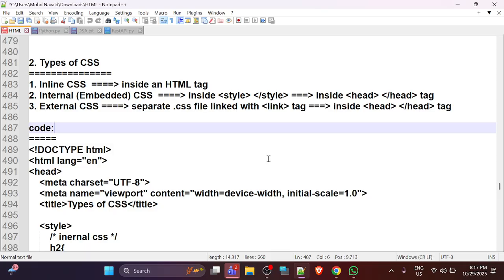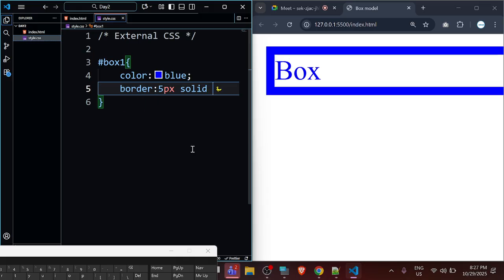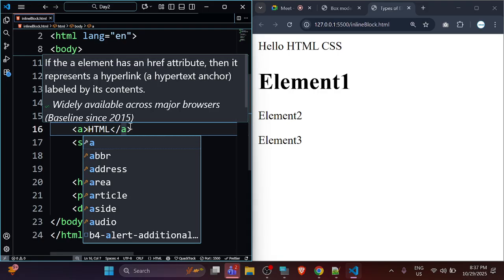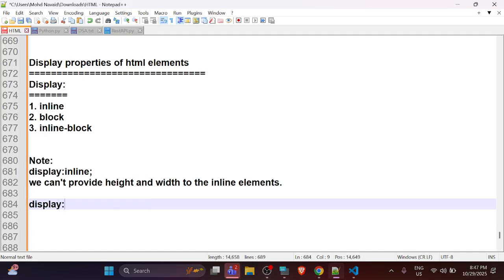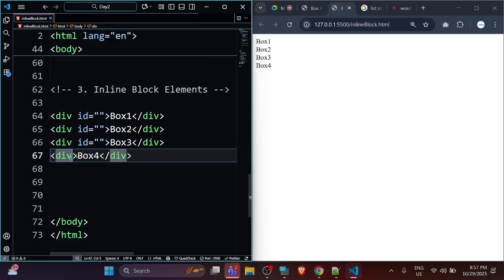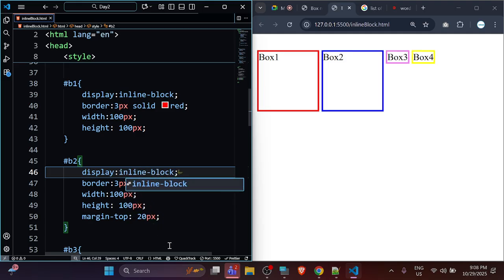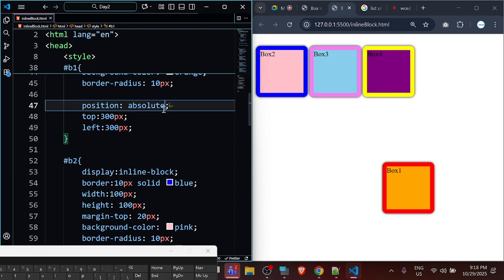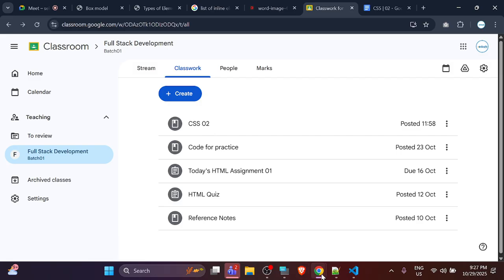CSS | Day 02 – MERN Stack + GenAI Masterclass | Edway Tech